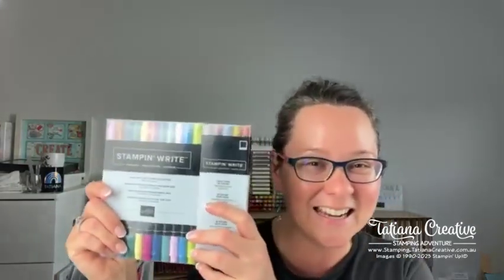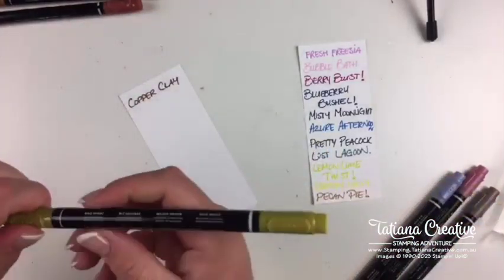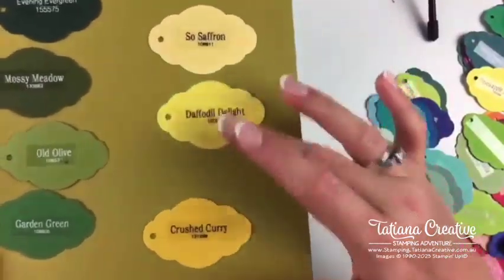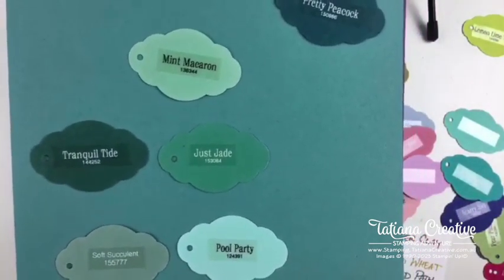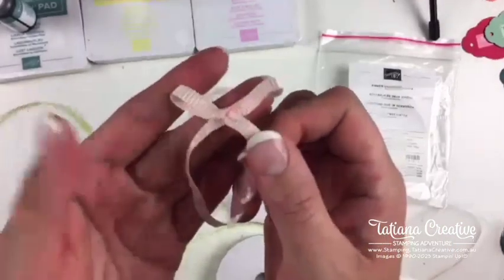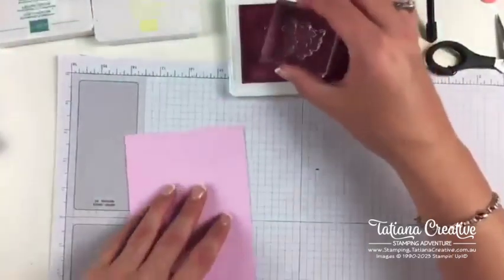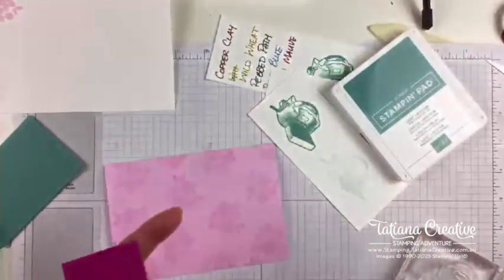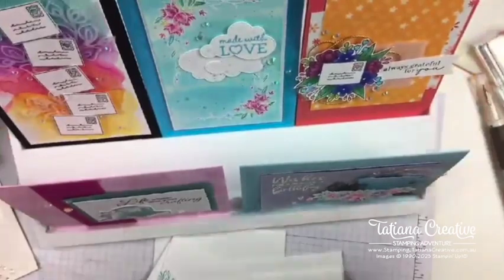2023-2024 Annual Catalogue Pre Order and NEW Colours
With the Stampin' Up!® 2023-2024 Annual Catalogue around the corner check out what I purchased in my demonstrator only pre-order. We also explore all 16 new Stampin' Up!® colours and compare them to past and present colours. Then I make a card using the upcoming bundle "Crafting With You". Recorded live on Facebook on the 19th April 2023.

You can place a pre-order and get a discount on your stamping supplies by joining my team.

Supplies
• 161226 - Crafting With You Bundle - COMING SOON ——
• 161664 - Bubble Bath - COMING SOON ——
• 161678 - Lost Lagoon Ink Pad - COMING SOON ——
• 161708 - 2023 New Core Colors A4 Cardstock - COMING SOON ——